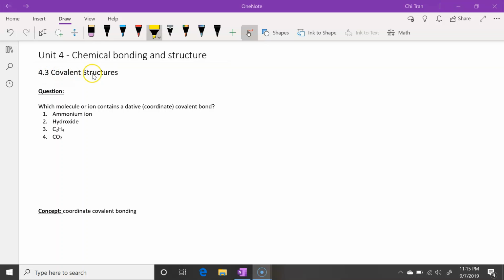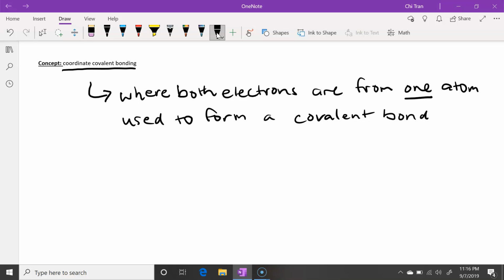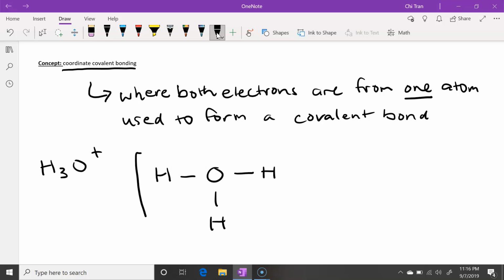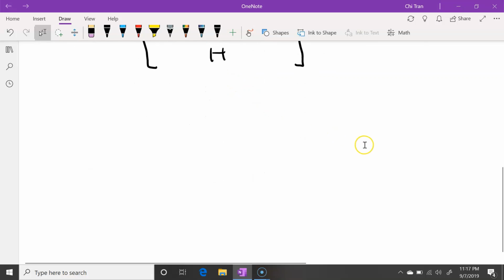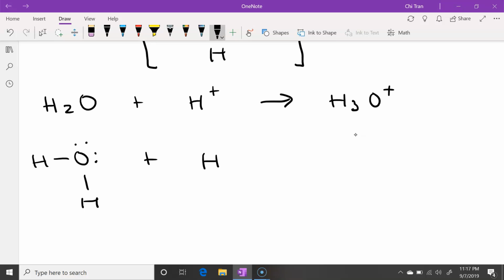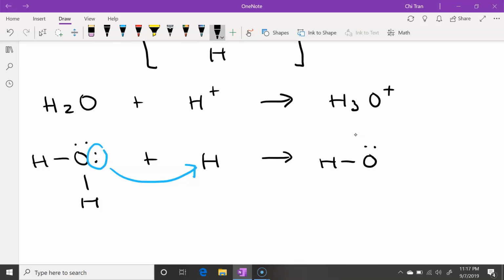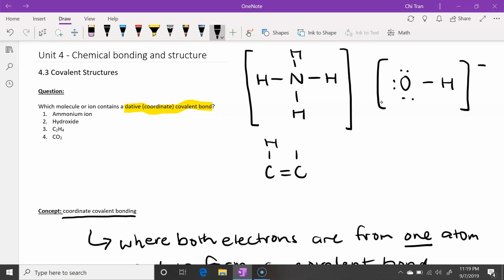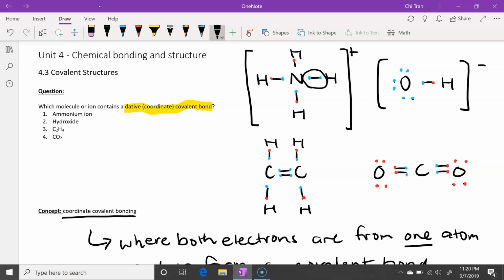4.3 Covalent structures - coordinate covalent bond